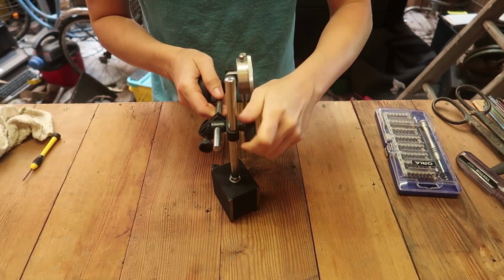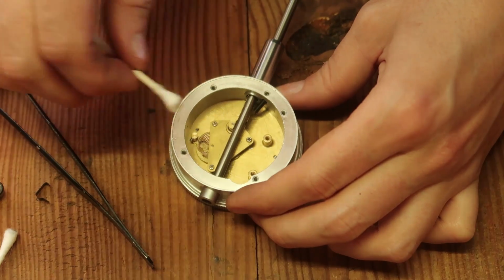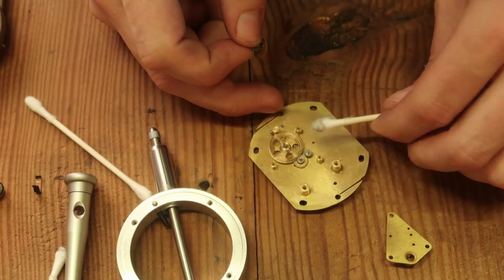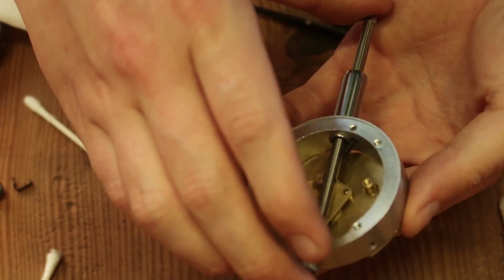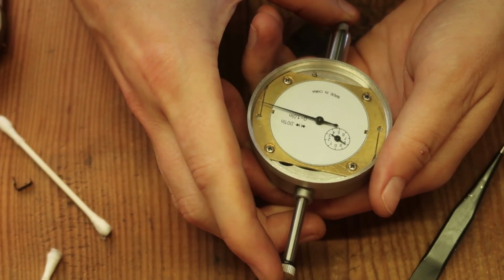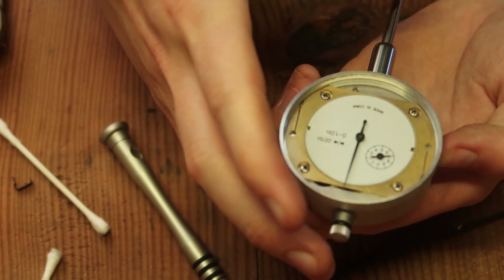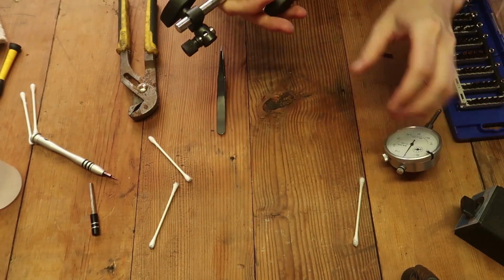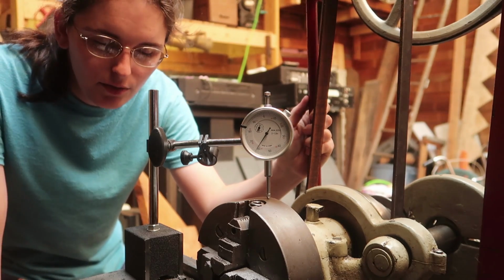Learning to Lathe 03: Dial Indicator Repair, Lubricate / Oil Sticky Dial, Teardown / Rebuild